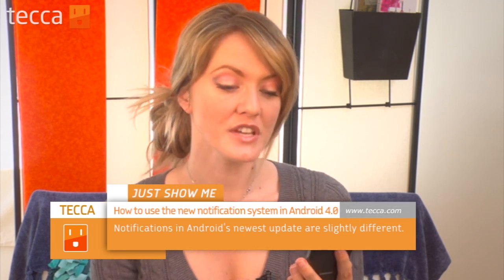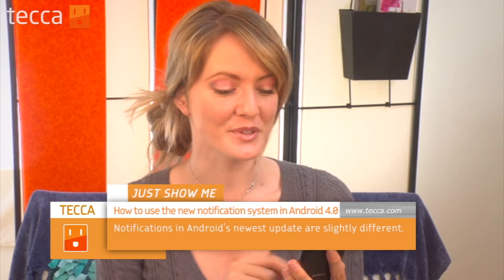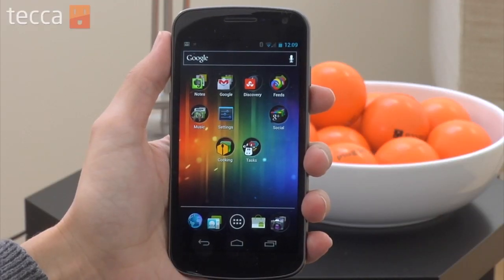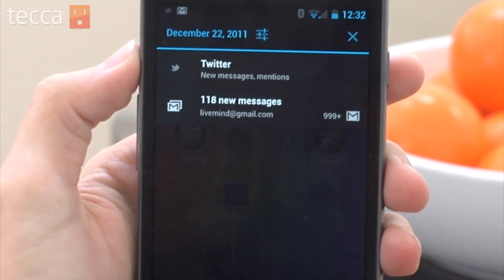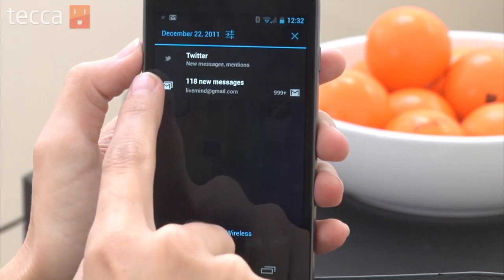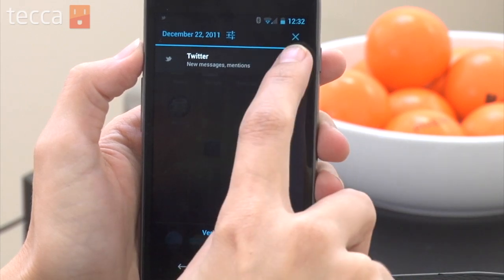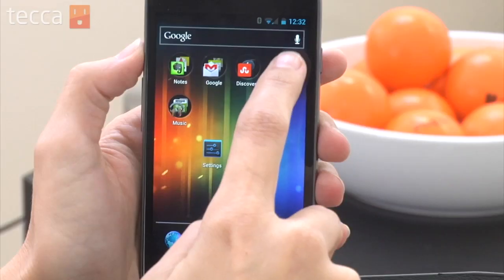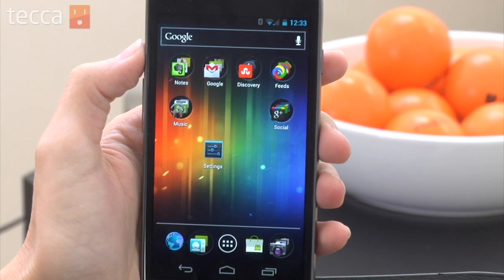Just Show Me: How to use the notification system in Android 4.0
In today's episode we'll show you how to use the new notification features of your Android 4.0 phone.

Android 4.0 (aka Ice Cream Sandwich) introduces some nice new notification features, such as sliding to remove notifications, and the ability to clear them all at once. In our video we'll walk you through some of the major changes and show you how to use them.